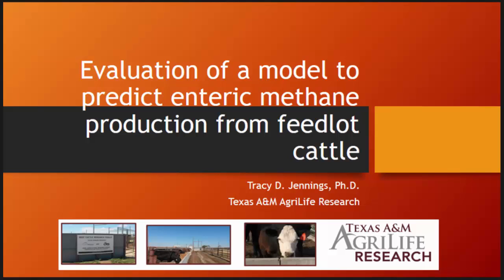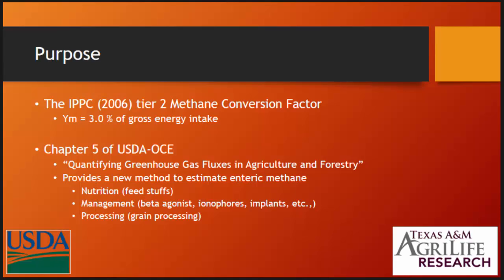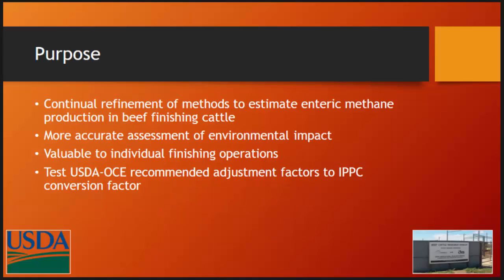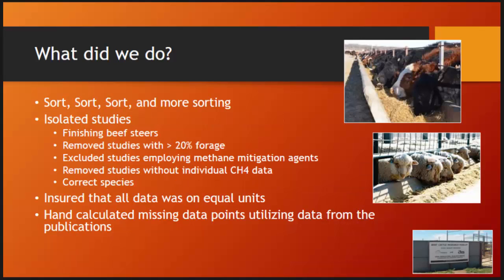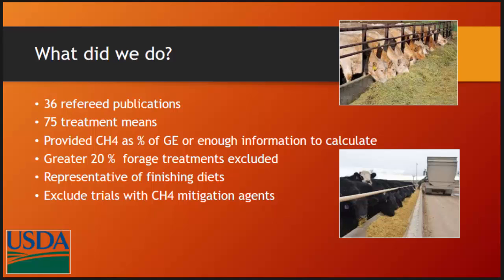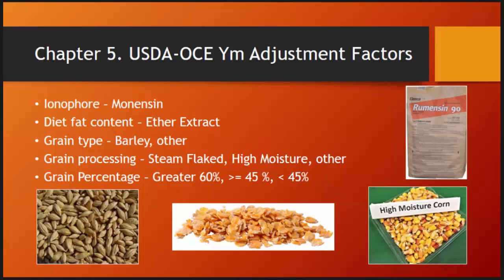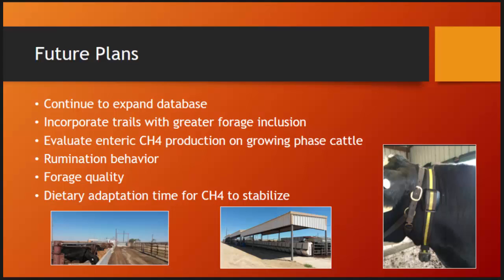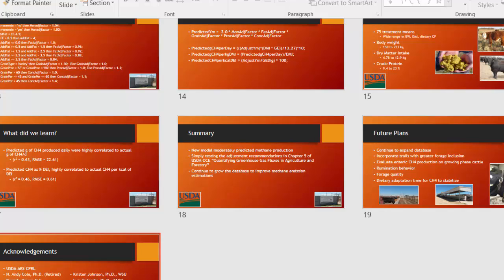Evaluation of a Model to Predict Enteric Methane Production from Feedlot Cattle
Continual refinement of methods estimating enteric methane production in beef finishing cattle provides a more accurate assessment of the environmental impact of the beef industry.  The USDA-OCE publication “Quantifying Greenhouse Gas Fluxes in Agriculture and Forestry: Methods for Entity-Scale Inventory” identified conservation practices and management strategies for reducing greenhouse gas emissions while improving agriculture production (Eve et al., 2014).  In Chapter 5 a new method to estimate effects of nutrition and management on enteric methane production of feedlot cattle is provided.  The system recommends using adjustment factors to correct the IPCC (2006) tier 2 Methane Conversion Factor (Ym) of 3.0% of gross energy intake to an adjusted Ym.  Adjustment factors are used for dietary grain and fat concentrations, grain type and processing method, and ionophore use.  These adjustment factors let beef producers more accurately determine the enteric methane production associated with their individual finishing operation.